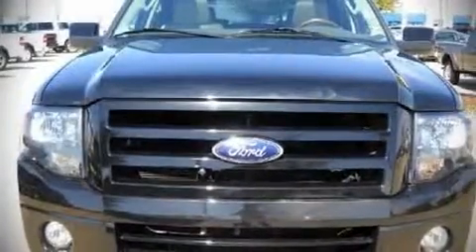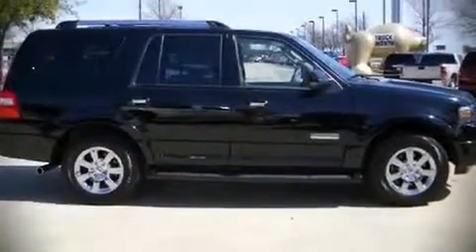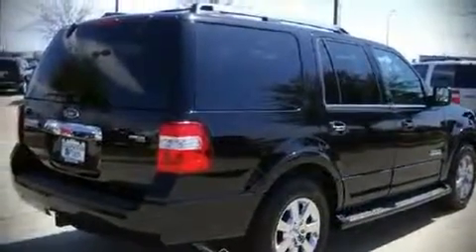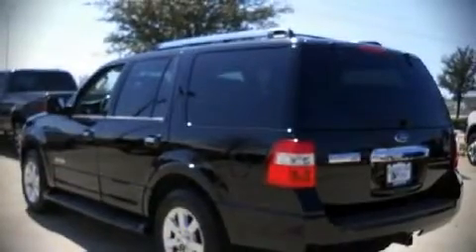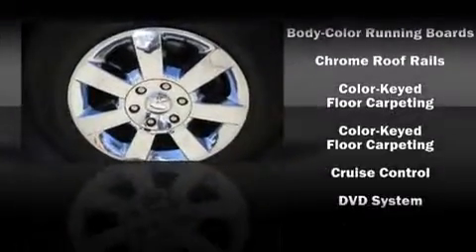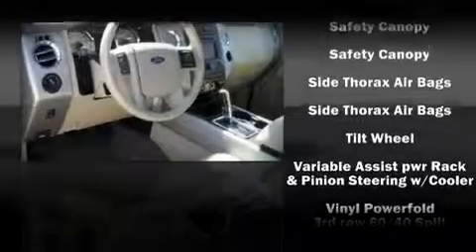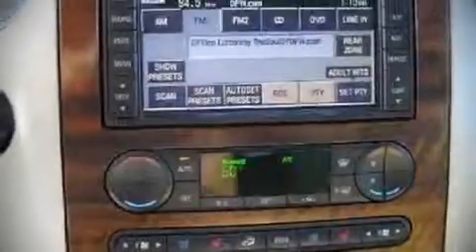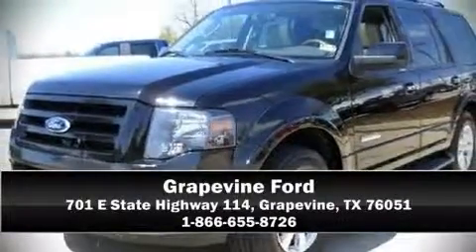2007 Ford Expedition SUV in Grapevine, TX 76051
Grapevine Ford
701 E State Highway 114

Oustanding design defines the 2007 Ford Expedition. This 4 door sport utility vehicle still has fewer than 40,000 miles It features an automatic transmission, rear-wheel drive, and a powerful 8 cylinder engine. Top features include remote keyless entry, heated and ventilated seats, a split folding rear seat, front and rear air conditioning with automatic temperature control, tilt steering wheel, power door mirrors and heated door mirrors, an overhead console, and power windows. Premium leather seats provide maximum comfort, wrapping drivers and passengers in a shroud of luxury. Multiple drivers will appreciate the memory system, keeping track of unique seating, steering wheel and audio settings and positions, as well as other features. Audio features include a CD player with MP3 capability, rear mounted audio controls, steering wheel mounted audio controls, and 7 speakers, providing excellent sound throughout the cabin. Ford ensures the safety and security of its passengers with equipment such as: Dual front impact airbags, Front SIDE impact airbags, HEAD curtain airbags, Traction control, a panic alarm, and 4 wheel disc brakes with ABS. Electronic stability control ensures solid grip atop the road surface, no matter how challenging the driving conditions. It also arrives with a Carfax history report, providing you peace of mind with detailed information. Come down today and see this vehicle for yourself.